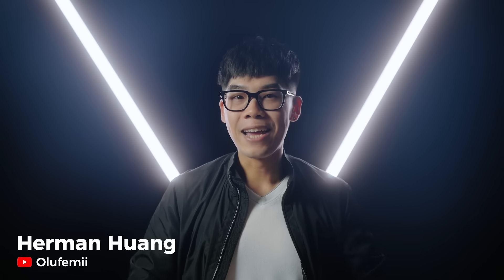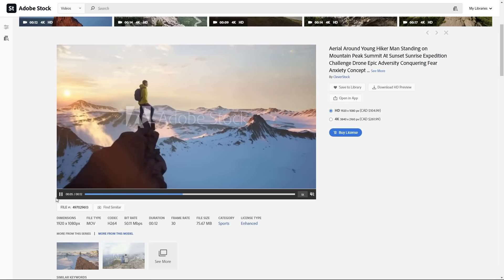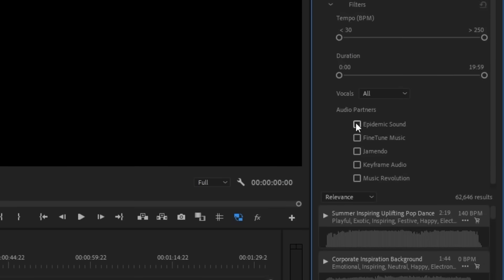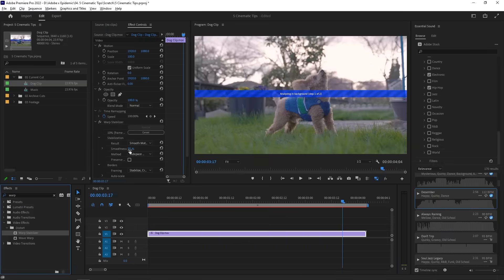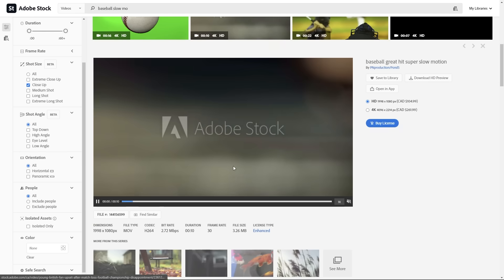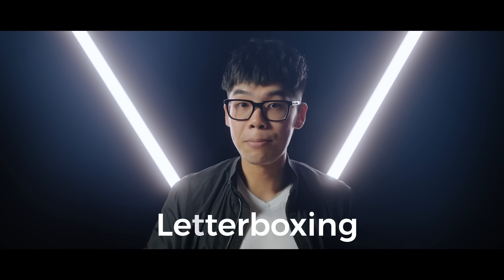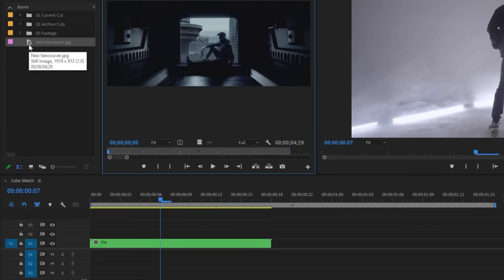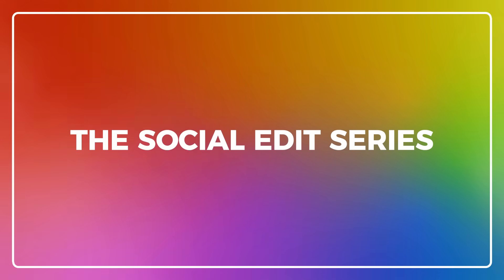5 Tricks to Make Higher Quality Movies in Premiere Pro | The Social Edit | Adobe Video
Want to learn how to make your movies more cinematic and take your video editing to the next level? Join Herman Huang for episode 5 of The Social Edit, where he'll show you five tips that will level-up your video production in Adobe Premiere Pro.
Learn how to create the mood of your video with Adobe Stock and Epidemic Sound, how to add a smoothing camera effect, how to add additional footage to improve your storytelling, how to create cinematic black bars, and top color correction and color grading tips for using the Lumetri Color panel! Let's get cinematic!

5 Tricks to Make Higher Quality Movies in Premiere Pro | The Social Edit | Adobe Video